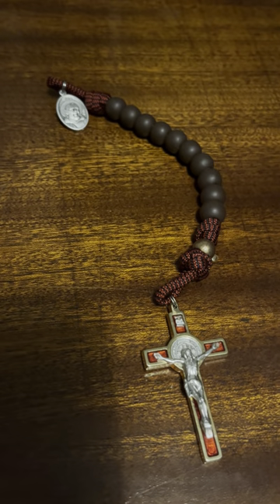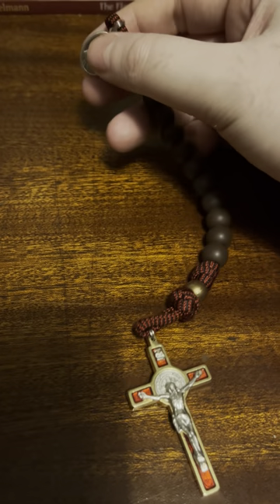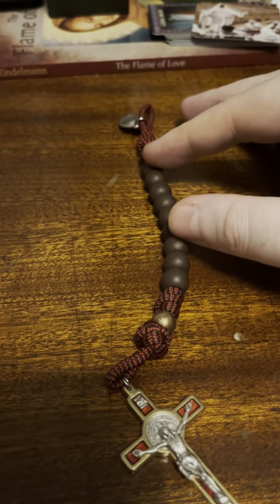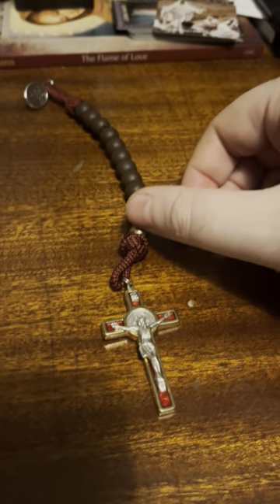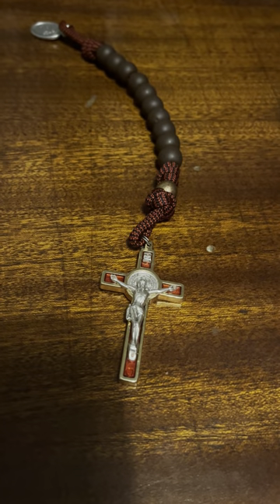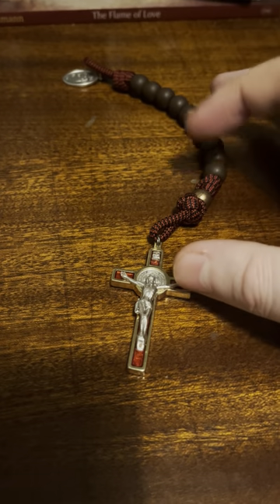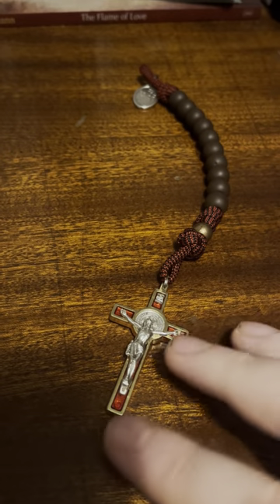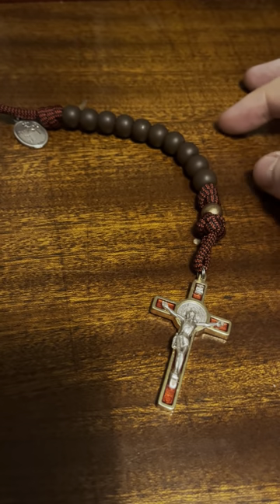RUGGED ROSARIES PADRE PIO POCKET ROSARY.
INDEPENDANT REVIEW ON RUGGED ROSARIES PADRE PIO POCKET ROSARY.